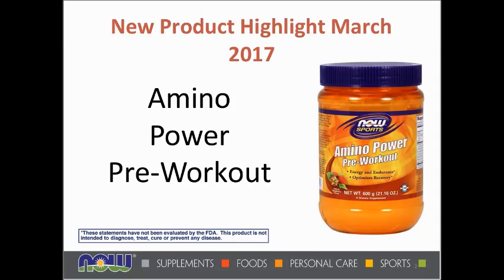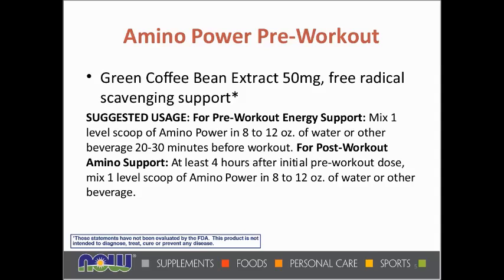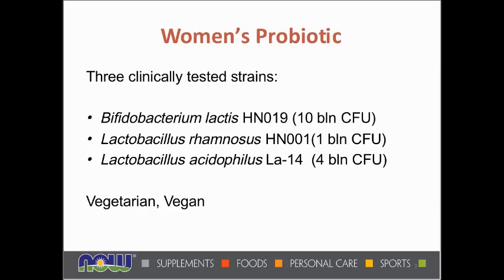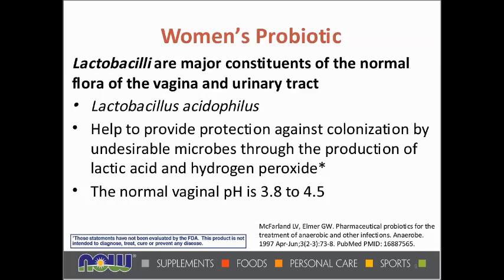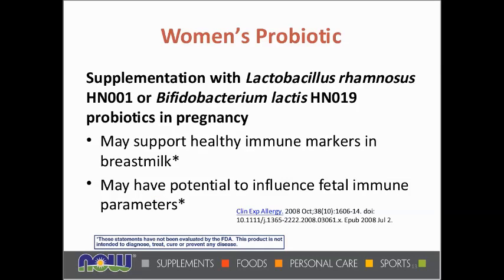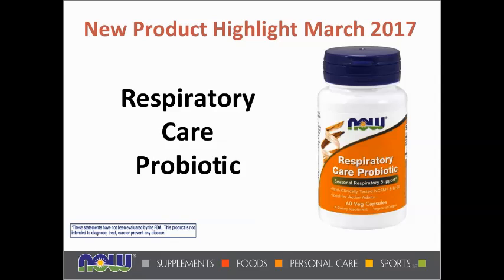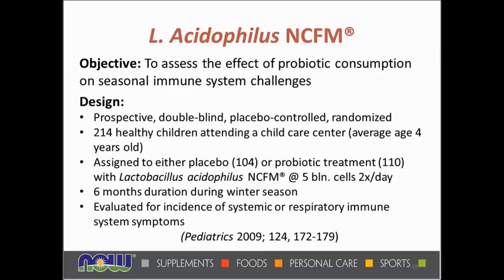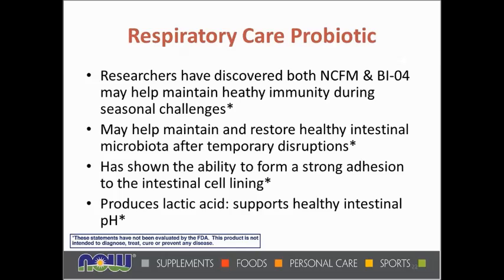March Webinar: New NOW Product Highlights - (1st Qtr)